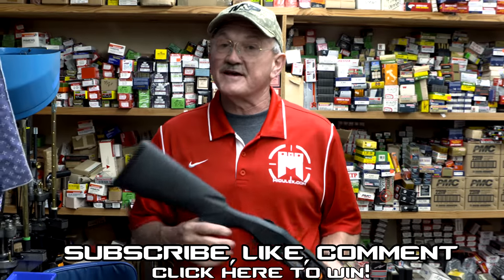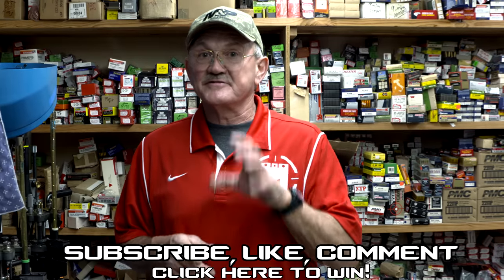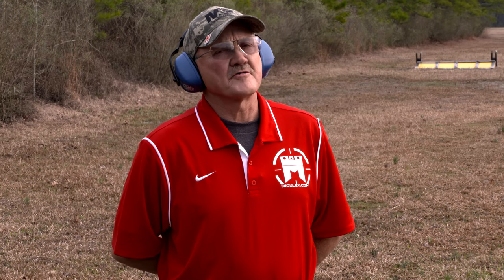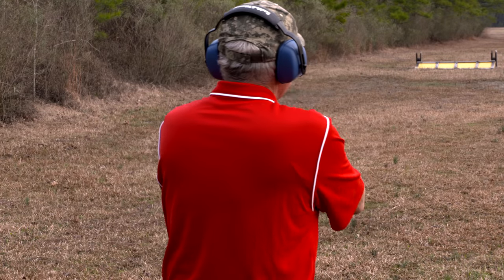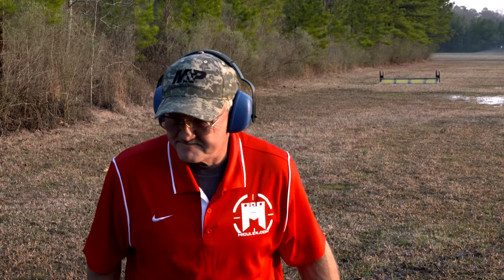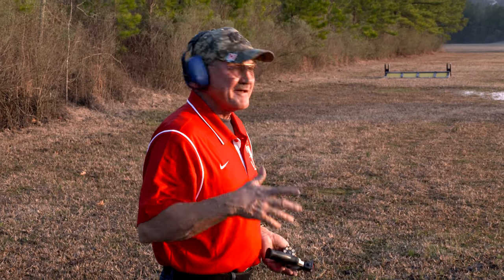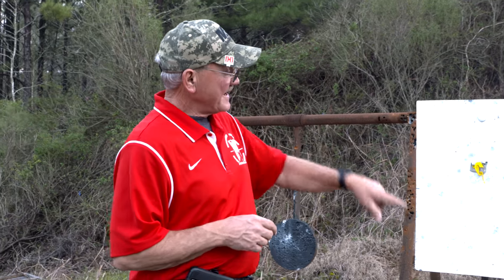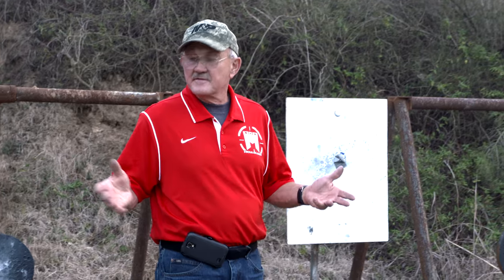RECORD 400 METER UPSIDE DOWN DUAL BALLOON SHOT WITH A 9mm PISTOL! (4K)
In the epic sequel to Jerry's 1000 yard 9mm balloon shot, he decides to make it a little more difficult: Shooting 2 targets at 400 meters with the same pistol; but this time upside down, pulling the trigger double action with the pinky finger!